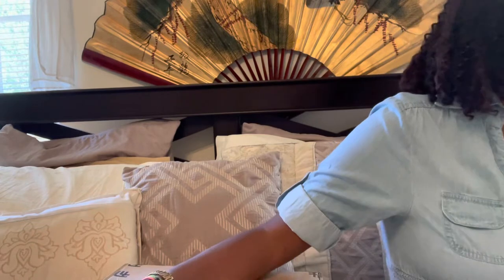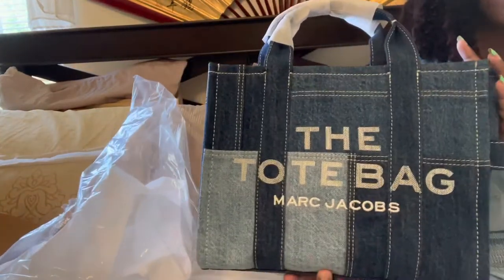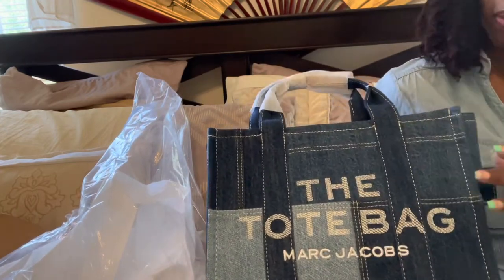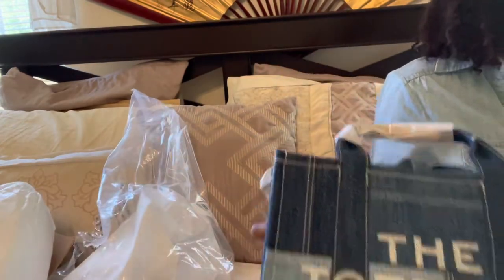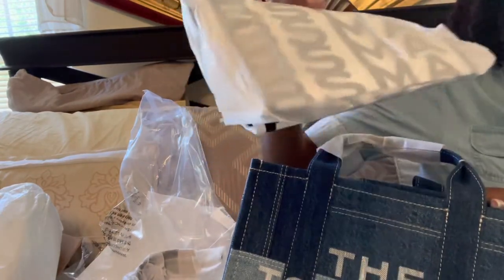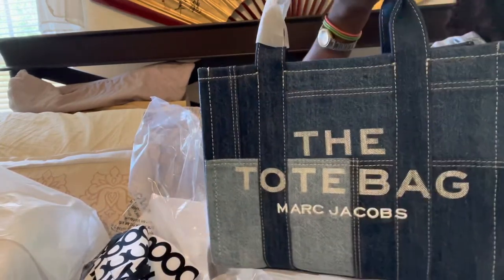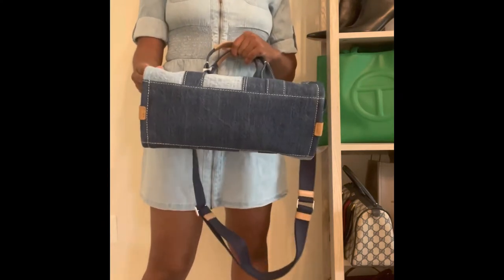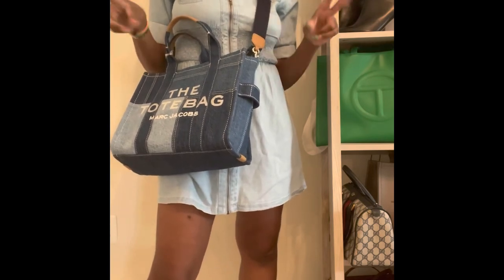Unboxing of Denim Marc Jacob’s Tote bag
Marc Jacobs Denim tote bag